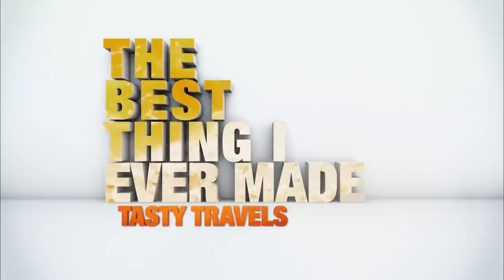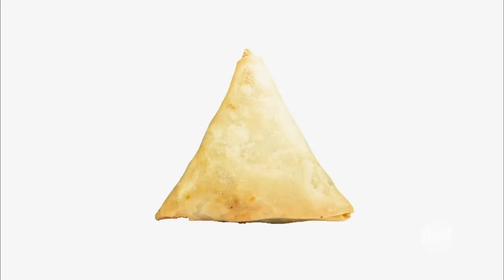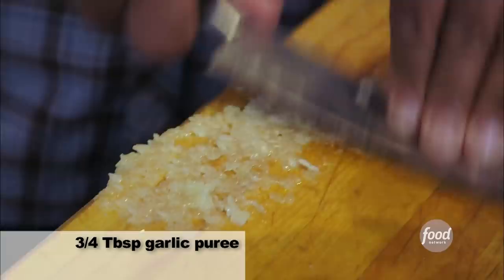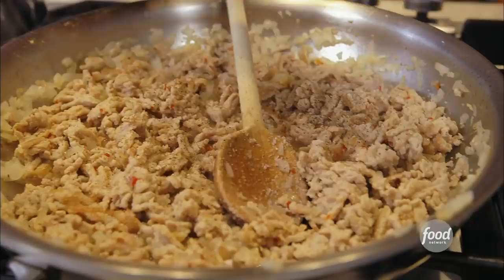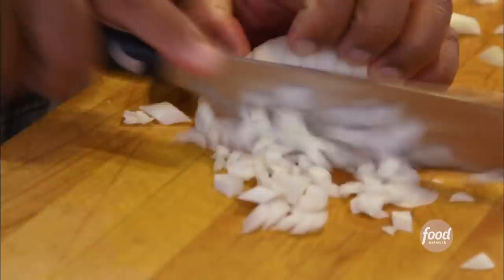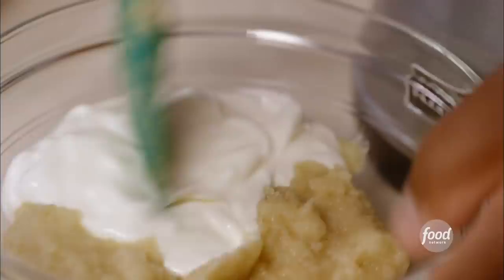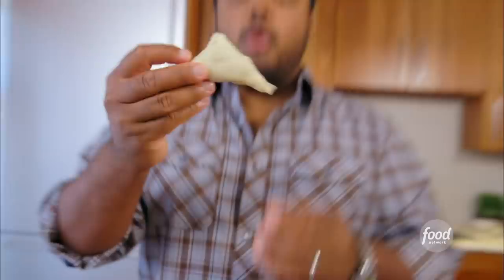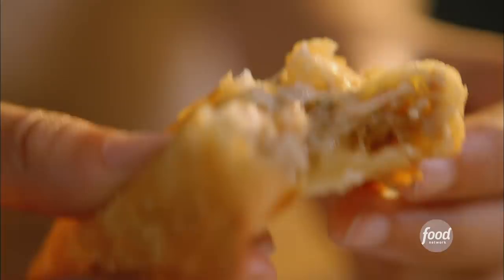How to Make Chicken Samosas | The Best Thing I Ever Made | Food Network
Roger says that that the magic of this dish is that it feels so homey, but also feels like it transports you to a tropical place.

Acclaimed chefs, cookbook authors and Food Network personalities – people who have spent their lives obsessing over food – reveal not only what they love to eat, but what they love to make. From personal family recipes to favorite dishes off their own menus, these food experts share their secrets and show us how to cook what they consider to be The Best Thing I Ever Made.

Mediterranean Chicken Samosas with Apple Cumin Chutney
RECIPE COURTESY OF ROGER MOOKING
Level: Easy
Total: 55 min
Prep: 30 min
Cook: 25 min
Yield: 12 to 14 samosas

Ingredients

Apple Cumin Chutney:
1/2 white onion, diced
1 green apple, peeled and cored
1 tablespoon gari, chopped
1 tablespoon brown sugar
1 teaspoon ground cumin
Salt and pepper
Plain yogurt

Samosas:
Vegetable oil
1 pound chicken thighs, ground
3/4 cup finely diced white onion (about 1/2 onion)
3/4 tablespoon garlic puree (about 2 cloves)
1 tablespoon ground cumin
1/2 teaspoon chili flakes
1 cup grated Asiago cheese
1/4 bunch fresh sage leaves, julienned
16 to 20 spring roll wrappers
1 egg, beaten

Directions

For the chutney: In a saucepan over medium heat, sweat the onions until softened, about 4 minutes. Add the green apples and reduce the heat to low and cook until the apples soften, about 5 minutes. Add the gari, sugar, cumin, and salt and pepper to taste. Once completely softened, it only takes a couple minutes, puree everything in a food processor. Set aside to cool. Once the mixture is cooled, add equal parts yogurt and puree again. The chutney can be refrigerated for up to 4 days.

For the samosas: In a preheated saucepan over medium-high heat, add a little bit of vegetable oil and brown the chicken with the onions, garlic puree, cumin and chili flakes, about 15 minutes. The chicken will render liquid as will the onions. Once browned and fully cooked through, season with salt and pepper. Set aside to cool. Then, add the Asiago and sage. Set aside. Cut the spring roll wrappers in half, creating two long, rectangle-shaped strips. Using a pastry brush, place egg wash on the top half of the strip. Add about 1 tablespoon of the chicken filling to the bottom half of the strip (the half that does not have the egg wash). Starting at the bottom, fold the wrapper at a 45-degree angle, making triangles over and over as you work your way up, similar to folding spanakopita. Apply egg wash if needed to seal the edges once you are done folding the wrapper. Heat a deep pot with oil to 350 degrees F. Deep-fry the samosas until lightly browned and crispy, 3 to 4 minutes. Then drain on paper towels and season with salt and pepper while the samosas are still hot and wet. Serve the apple cumin chutney on the side with the samosas.